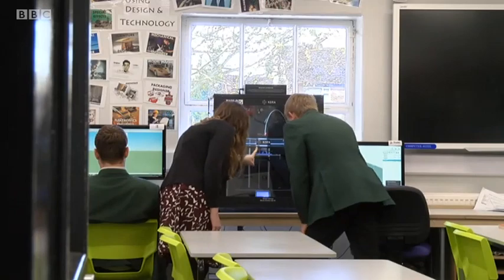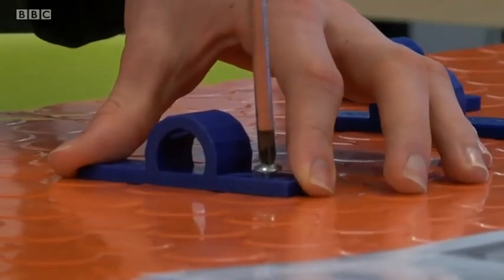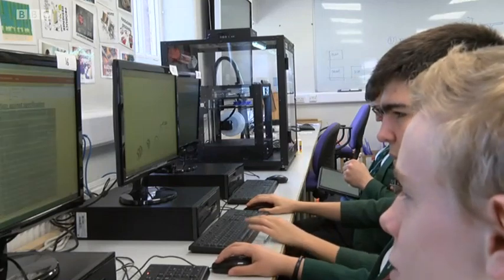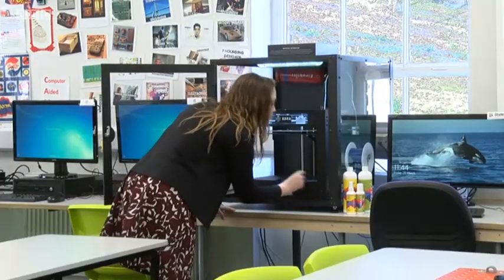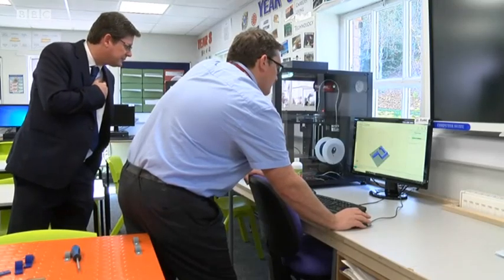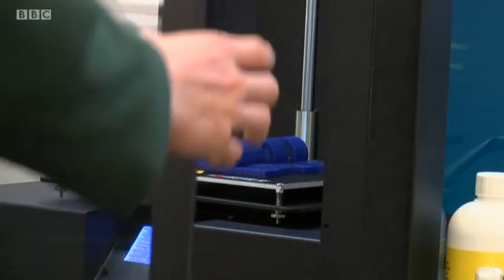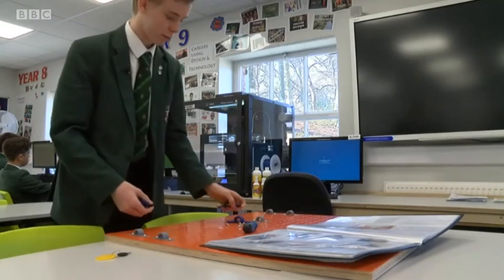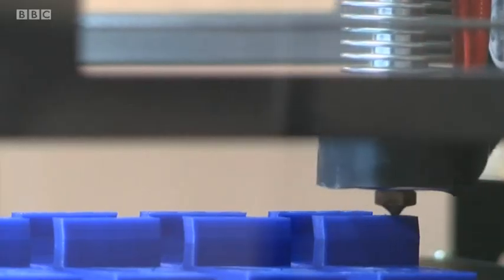BBC Look North 3D Printing Safety Report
I noticed this report whilst watching TV at lunchtime. I do think this is a very serious issue and needs lots of attention.